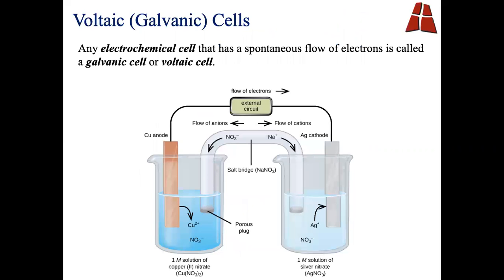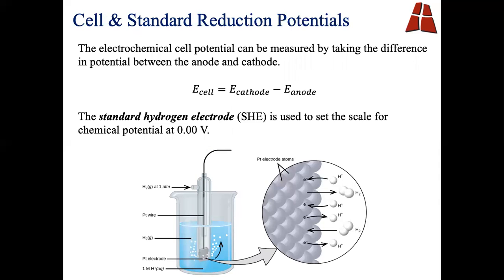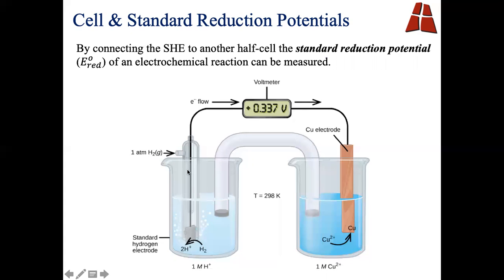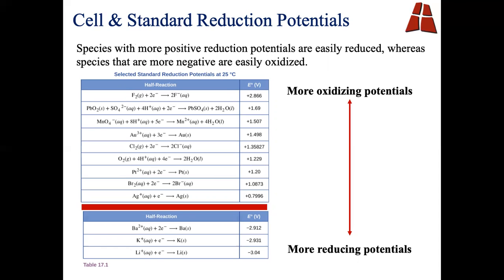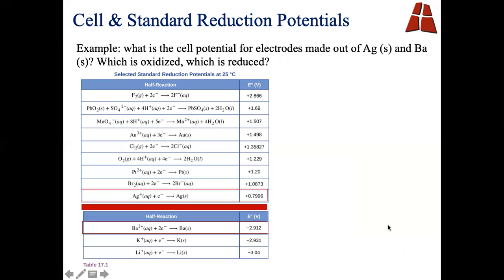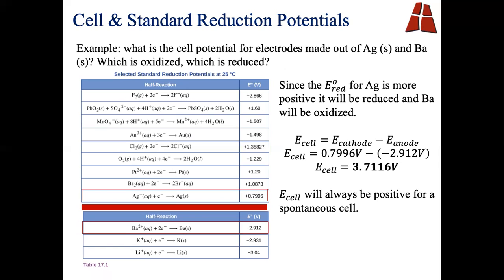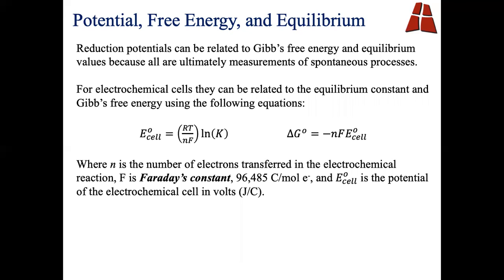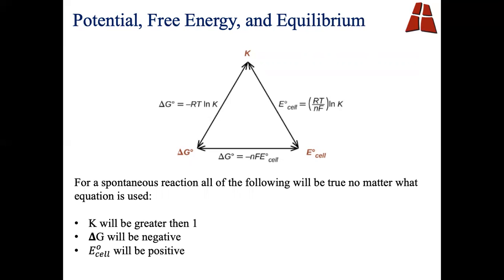CHEM152 Pre Lecture 27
Chemical Cell Potential